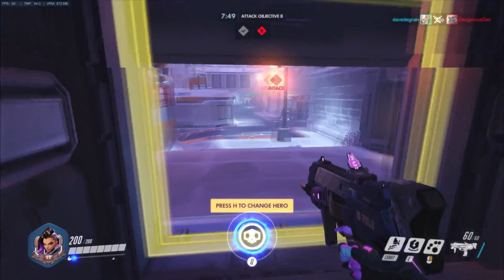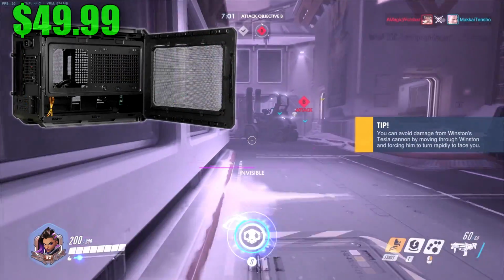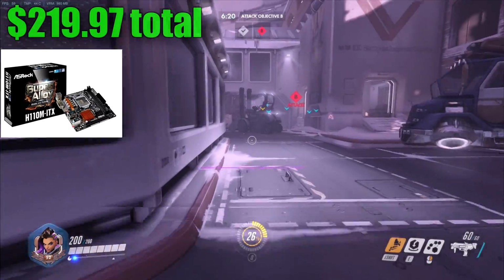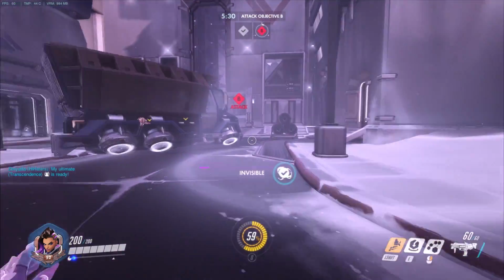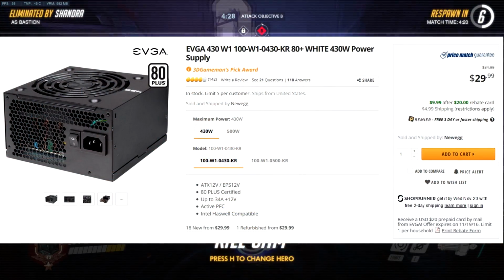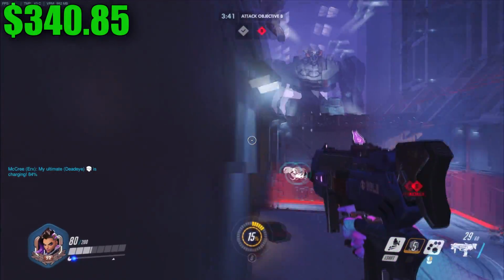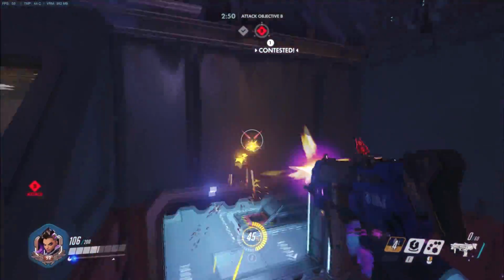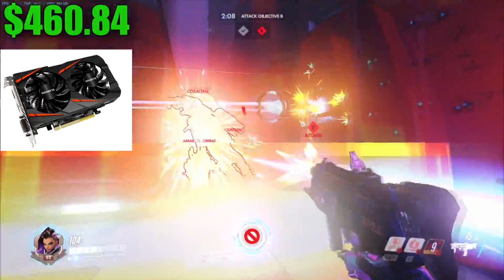450$ gaming PC Mini Itx Console killer Gaming computer? Console vs PC gaming for overwatch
450$ gaming PC Mini-Itx Console killer Gaming computer ? can we make a PC that gives the console experience? How will it run OverWatch?

My PC:
AMD 8350 8 core at 4.0Ghz
Corsair H60 120mm liquid CPU cooler
AMD RX 480 8GB GPU
16GB of Fury HyperX 1866 DDR3 Ram
Corsair 240GB SSD (Boot Drive)
Kingston 120BD SSD (Gaming Drive)
Kingston 240GB SSD (Gaming Drive)
WD BLack 3TB 7200rpm drive (Storage Drive)
Corsair cx750m Power Supply
Corsair 240a Case

Thanks for taking the time to read this :)